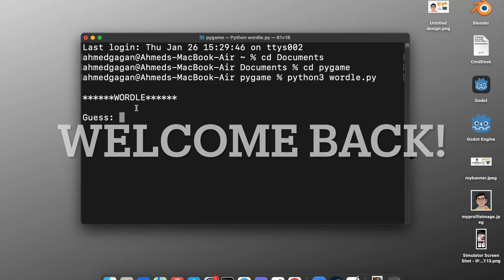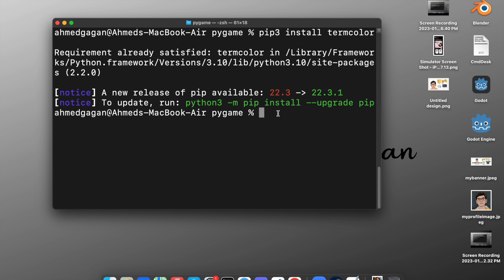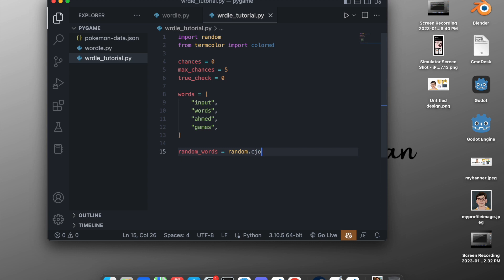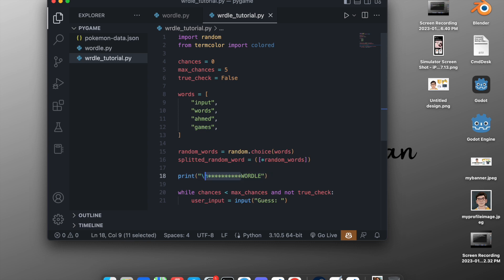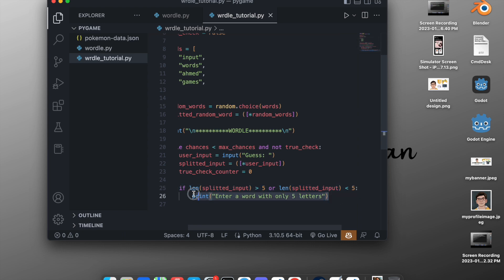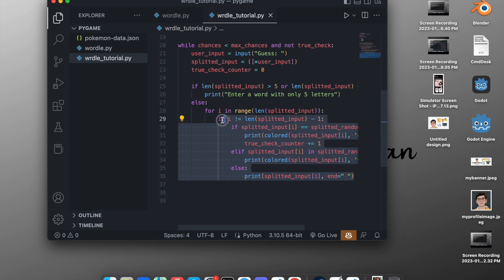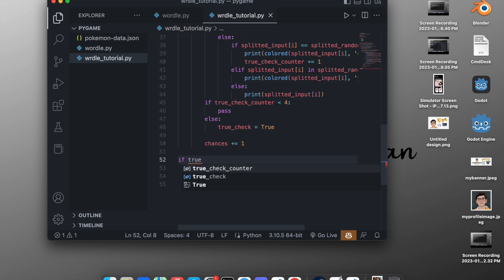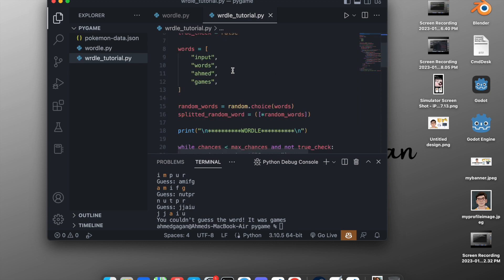Make WORDLE game in PYTHON terminal from SCRATCH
Hi everyone!

In this video I am going to show you how to create wordle clone in python terminal in just 15 minutes!

Also let me know if you have any doubts or problems in the comments. I will be there to answer you anytime!

VIDEO LINKS:-

CHAPTERS:-
Intro: 0:00 - 1:05
Explain the logic: 1:06 - 1:52
Install required packages: 1:52 - 2:26
Coding: 2:26 - 15:04
Testing: 15:04 - 16:12
Outro: 16:12 - 16:45